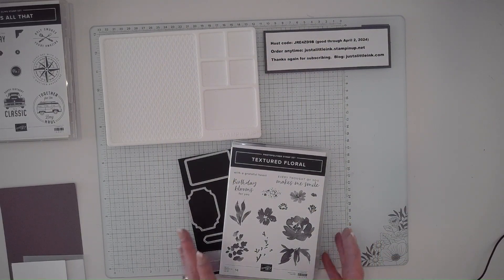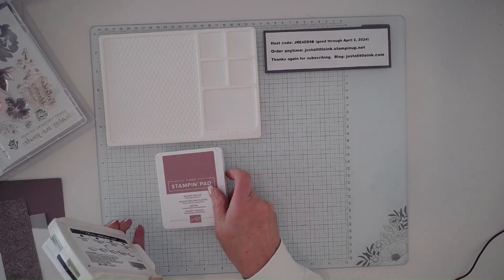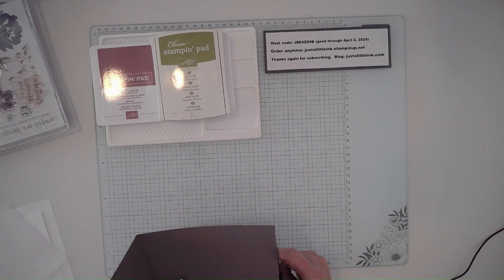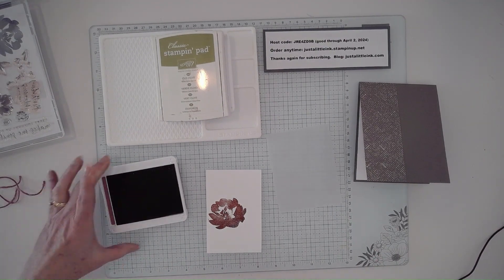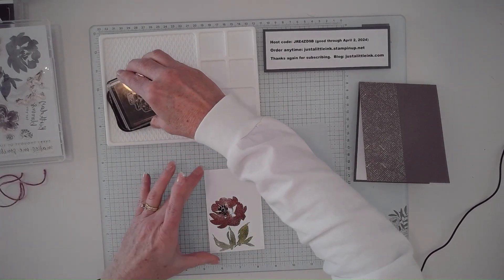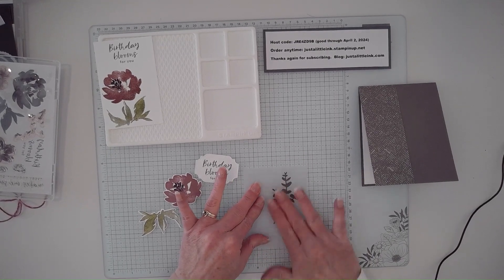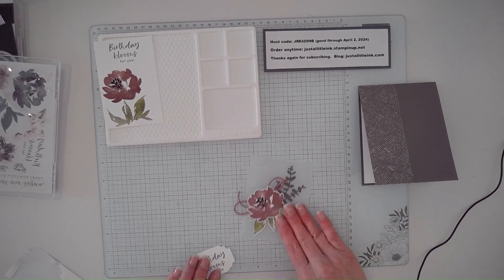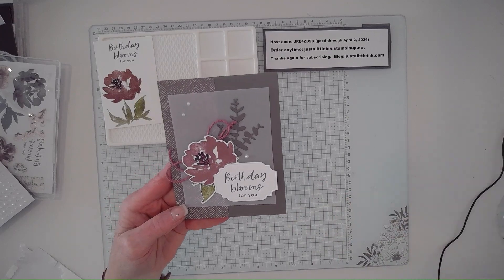Textured Floral OnStage Swap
Amy Taylor
Independent Stampin' Up! Demonstrator

March Host Code: JRE4ZD9B (good through April 2, 2024)

Sign-up for Paper Pumpkin.  The monthly surprise paper craft that comes in your mailbox!

• Earthen Elegance 12" X 12" (30.5 X 30.5 Cm) Designer Series Paper [161503] $12.50